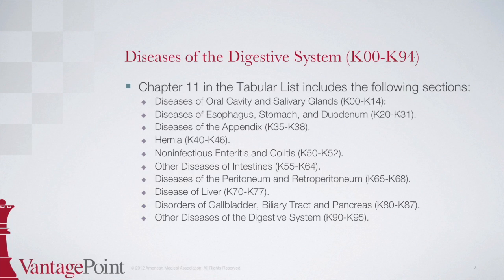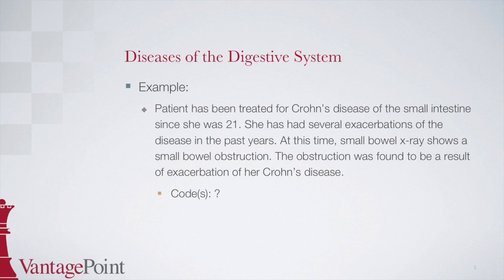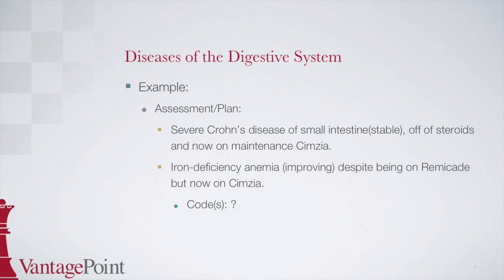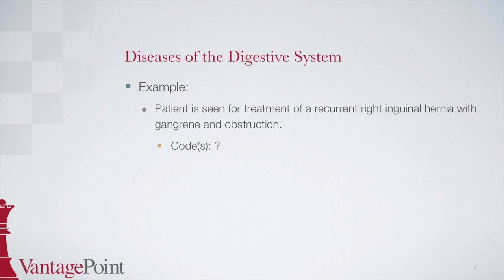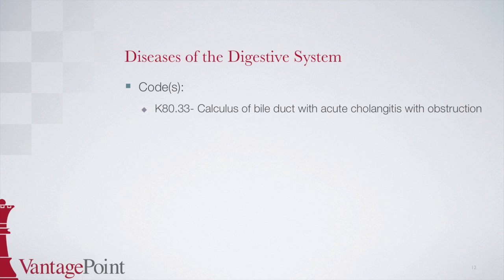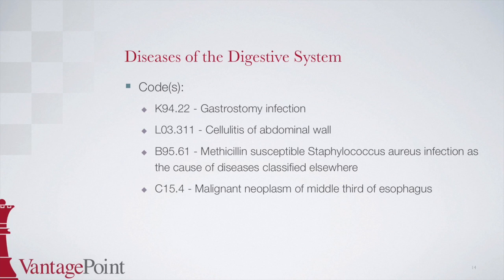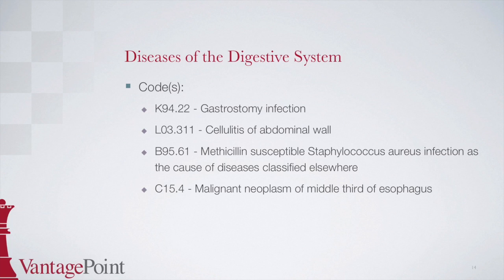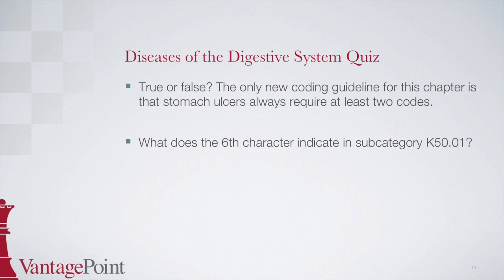ICD-10-CM BootCamp: Diseases of the Digestive System